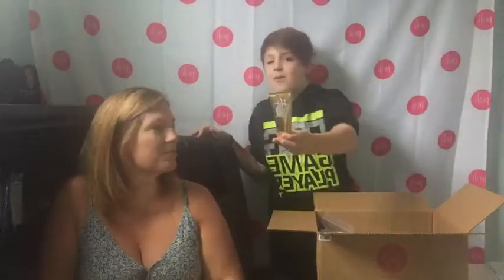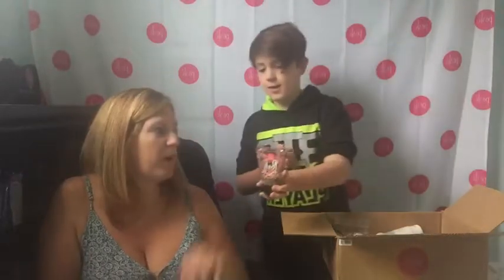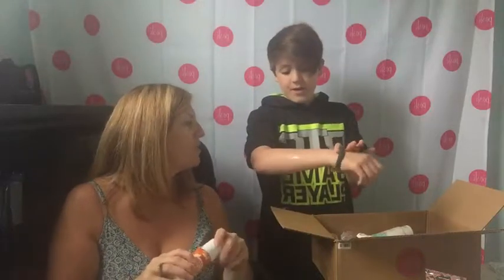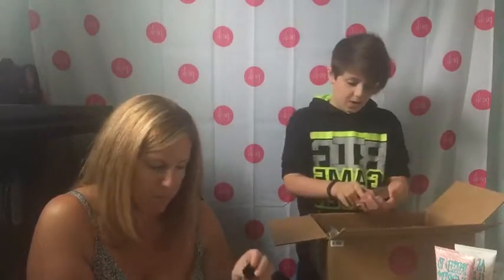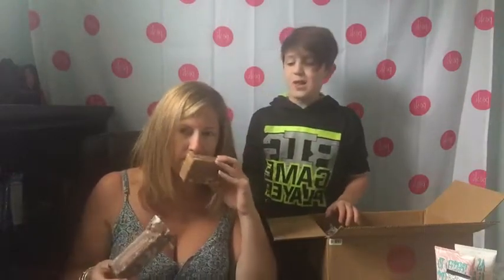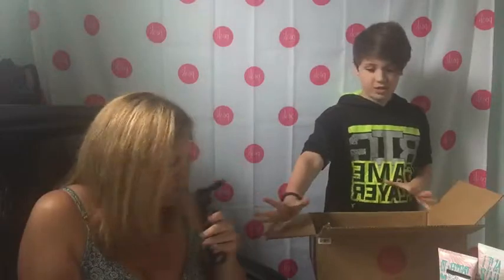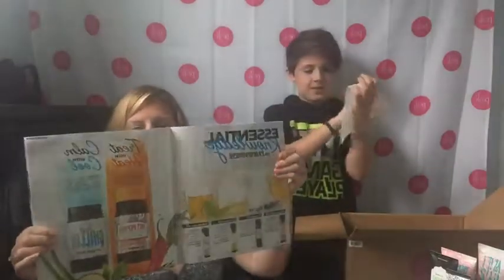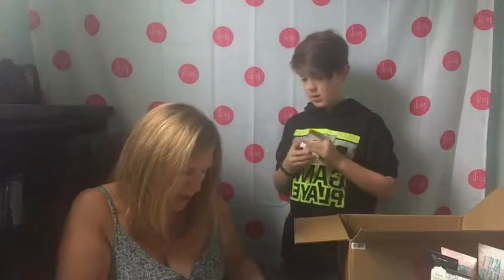Unboxing new Fall/Winter 2017 Posh Products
Get your first glimpse of these amazing pampering products!